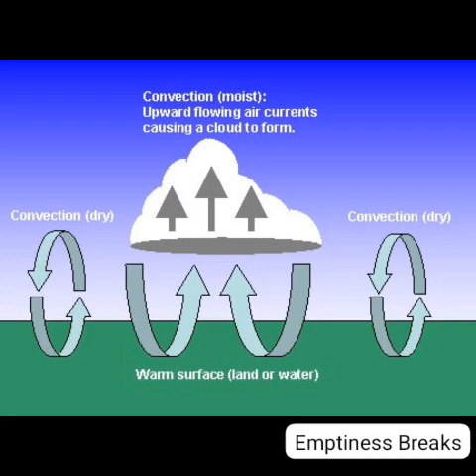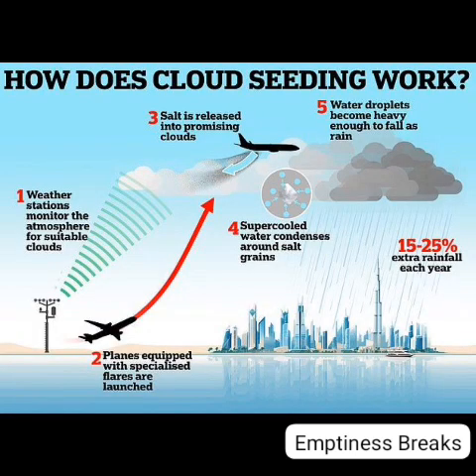Chp 900 - "Cloud Seeding Explained 🌧️ | How Artificial Rain Really Works"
Scientists spray tiny particles into certain clouds to help water droplets join together and become heavy enough to fall as rain (or snow).

What particles are used?

Usually things like:

Silver iodide
Salt
Dry ice

How it works:

There must already be clouds in the sky
Planes, rockets, or ground machines release particles into the clouds
These particles help water vapor form droplets or ice crystals
The droplets grow bigger and may fall as rain

Why countries use it:

To increase rainfall
To help during drought
To improve water supply
Sometimes to reduce hail or clear fog

Important truth:

Cloud seeding cannot create clouds from nothing.
It can only try to improve rain from existing suitable clouds.